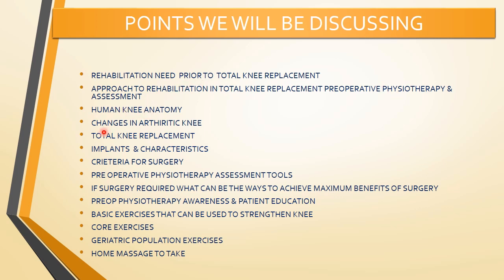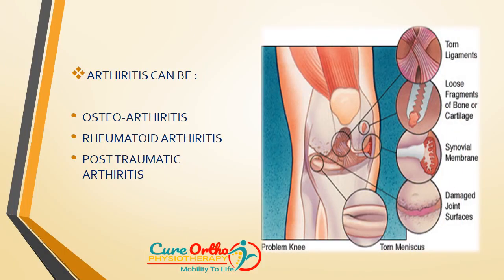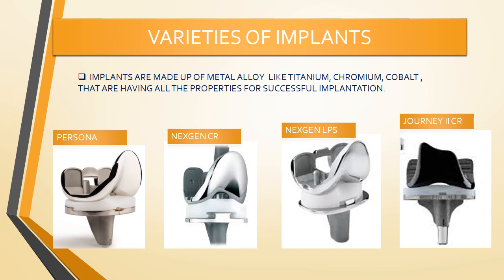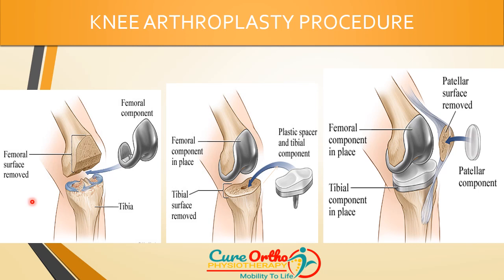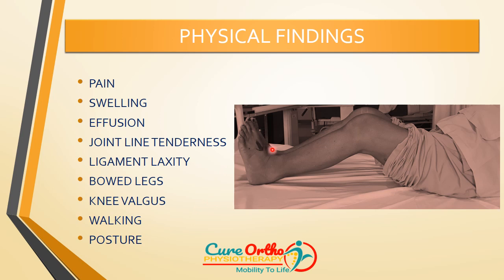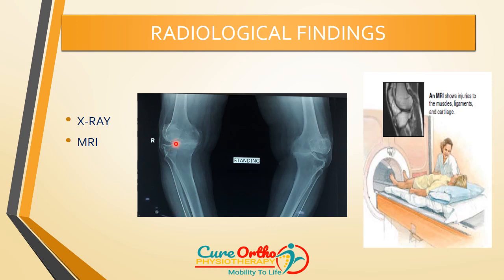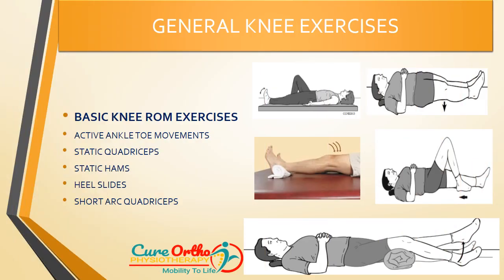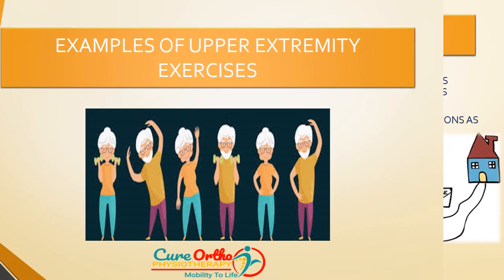TOTAL KNEE REPLACEMENT PRE -OPERATIVE PHYSIOTHERAPY & ASSESSMENT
TOTAL KNEE REPLACEMENT ITS PREOPERATIVE PHYSIOTHERAPY & ASSESSMENT
BY :
DR. SHIKHA GAHARANA (P.T)
DIRECTOR AND HEAD PHYSIOTHERAPIST OF CURE ORTHO PHYSIOTHERAPY AND WELLNESS CENTRE.(NOIDA)

Arthiric Knee ,
Reasons For Opting For Knee Replacement Surgery
Crieteria For Surgery Progression
Physiotherapy Assessment Tools To Examining An Arthiritic Knee
What Kind Of Exercises Should Be Chosen In Pre-Operative Phase
Core Exercises, Geriateric Population Exercises
Importance To Weight Reduction
Patient Education

HIGH HEELS FOOTWEAR#FOOT PROBLEMS#PHYSIOTHERAPY MANAGEMENT & ADVICES. TIPS IF CAN'T AVOID HIGH HEELS

HEAVY BACKPACKS AND THEIR IMPACT ON CHILD HEALTH & SMART TIP TO # BUY AND ORGANIZE A GOOD BACKPACK

 For any physiotherapy related assistance,